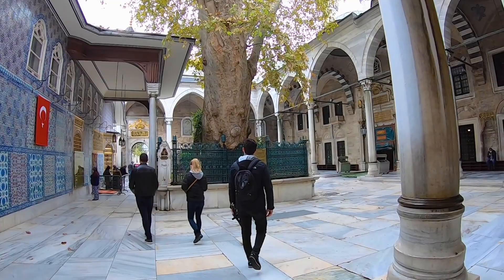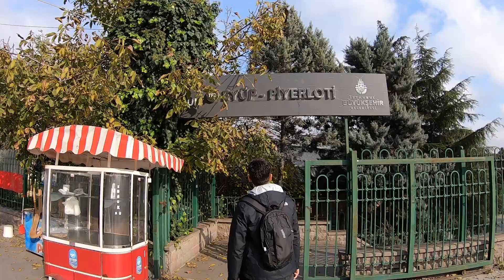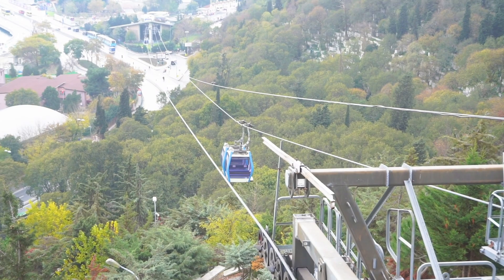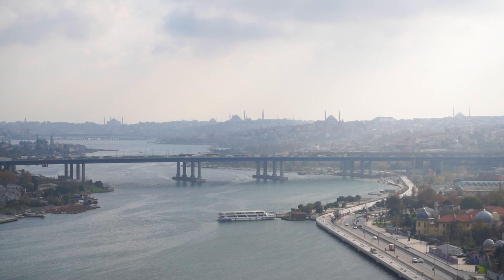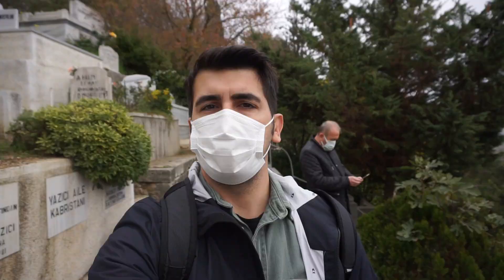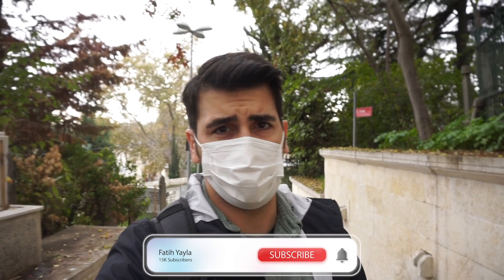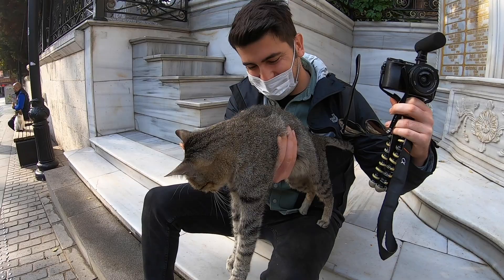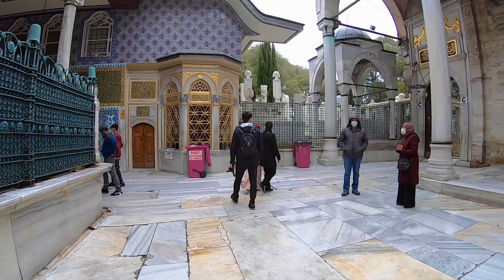BEST VIEW of GOLDEN HORN (Pierre Loti istanbul)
Welcome to Istanbul Turkey! The best view of golden horn is in pierre loti istanbul. Piyer loti is located in halic top of a hill dominating the golden horn. You can go up to pier loti hill via cable car and on the way back with the golden horn view you can leave by walk.
After visiting pier loti hill you can visit the eyup area and also eyup sultan mosque which is a pretty historical mosque in istanbul.

visit pierreloti see best view of goldenhorn and enjoy the view of halic

Hello, I am Fatih and I make travel vlog in my channel. Welcome to my travel channel. I live in istanbul turkey and I am introducing my beautiful istanbul city to you. If you travel turkey you must see my videos about Turkey. I am a motorcycle rider aswell and i make motorcycle videos and tours. Also i make lifestyle videos in this channel. So if you are interested in any of these subjects you will have a great time in my channel.